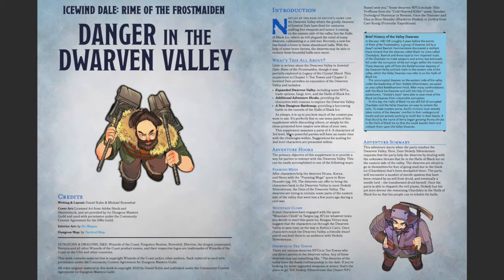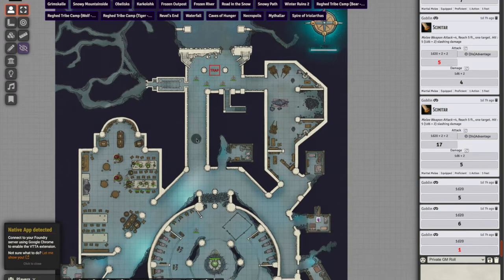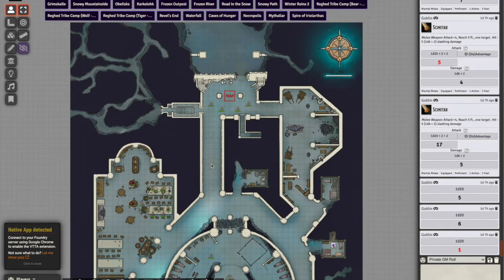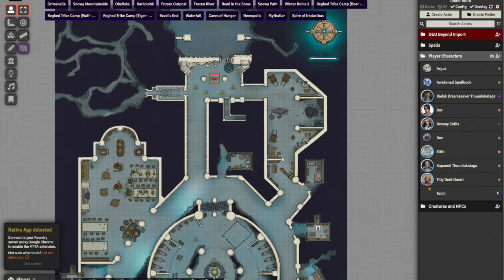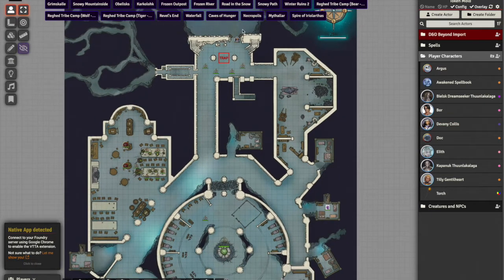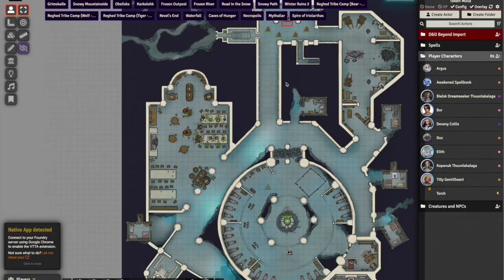Danger in the Dwarven Valley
0:00 What is this About?
1:43 Foundry VTT Demo
6:08 How to find this on DMsGuild?

Nestled at the base of kelvin's cairn lies the Dwarven Valley where the goodly dwarves of Icewind Dale have lived for centuries crafting fine weapons and armor. Looming on the eastern side of the valley lies the Halls of Black Ice, where an evil plagued the mind of many dwarves, culminating in a civil war. Recently, a new foe has found a home in these abandoned halls. With the help of some brave heroes, the dwarves may be able to reclaim these bountiful halls once more.

Little is written about the Dwarven Valley in Icewind Dale: Rime of the Frostmaiden, though it was partially explored in Legacy of the Crystal Shard. This supplement to Chapter 1: Ten Towns and Chapter 2: Icewind Dale provides an expansion of the Dwarven Valley and includes:

Expanded Dwarven Valley, including some NPCs, trade options, fungi, lore, and the Halls of Black Ice
Additional Adventure Hooks, providing the characters with reasons to explore the Dwarven Valley.
A New Dungeon Battlemap, providing a harrowing battle in the tunnels of the Halls of Black Ice.
As always, it is up to you how much of the content you want to use. It's perfectly fine to use some parts of this supplement while discarding others, or simply let the ideas presented here inspire new ideas of your own.

This supplement assumes a party of 4–6 characters of 3rd level. More powerful parties will have an easier time with the challenges within. Suggestions for scaling for 2nd level characters are presented within.